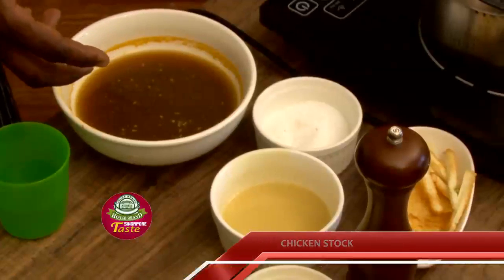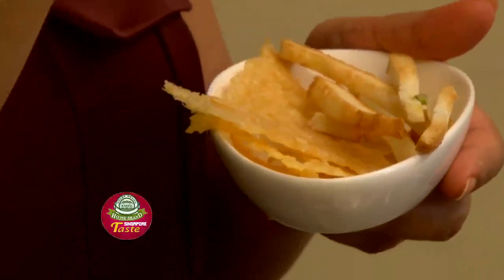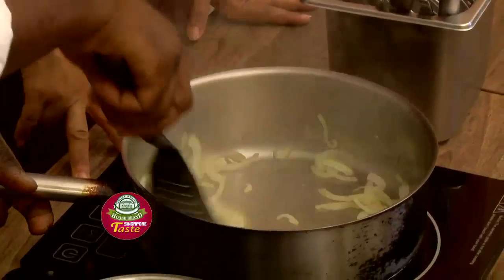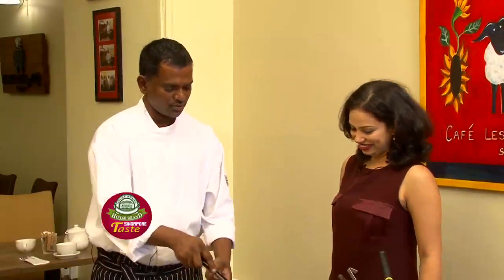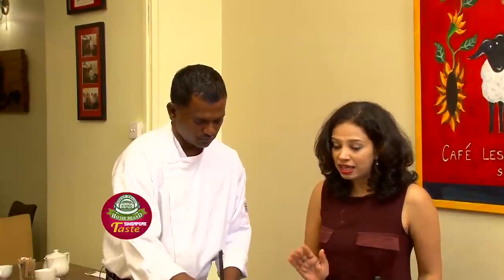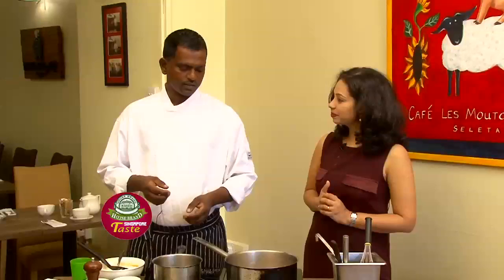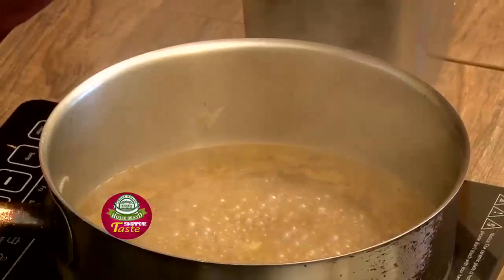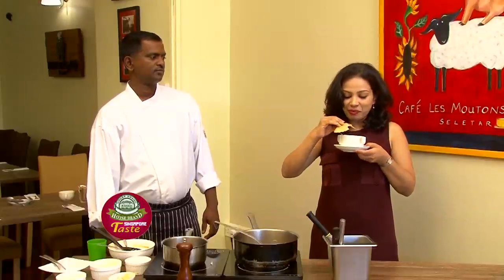french onion soup